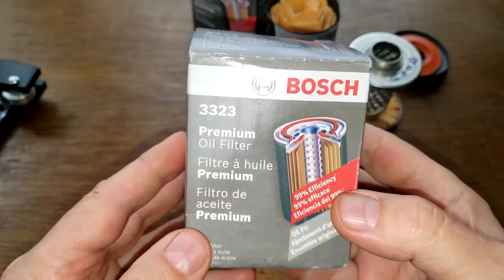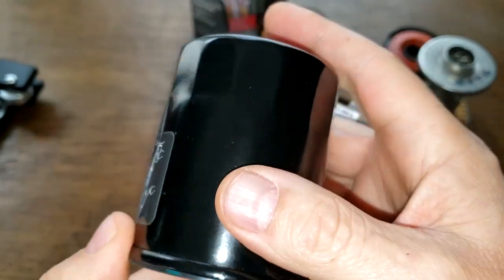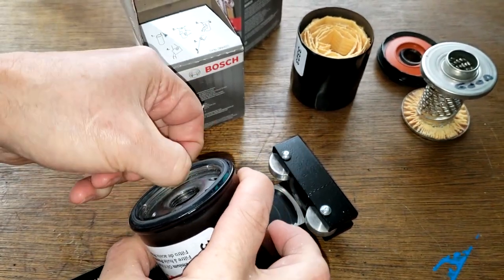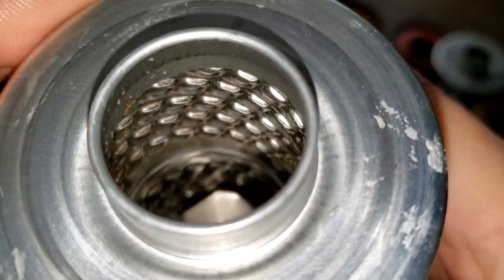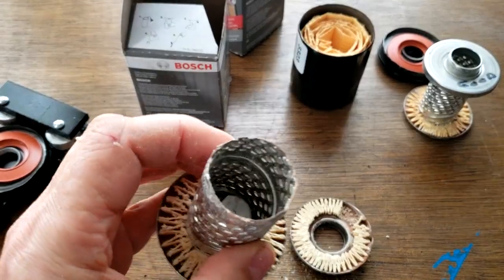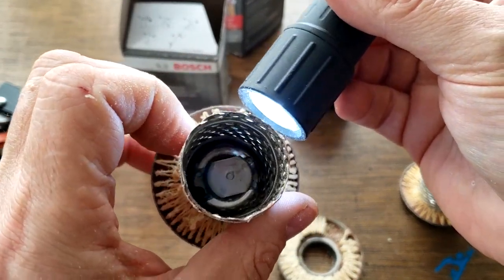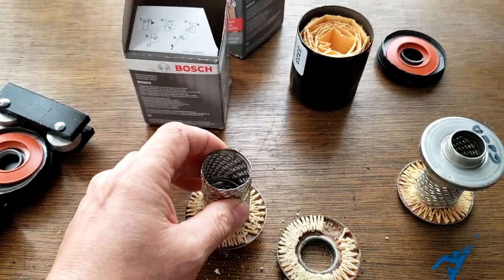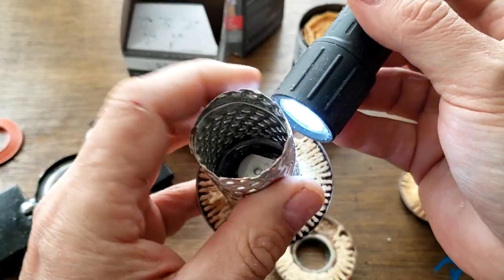Defective Oil Filter, Look Before You Install Your Next Oil Filter, Check Your Oil Filter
Today we'll open up a defective oil filter. Always check your oil filters before you install them.
Welcome!
auto repair,
12-volt battery,
starter,
alternator,
radiator,
air condition,
tires,
wheels,
brakes,
rotors,
grille,
headlights,
blinkers,
hood,
Bondo,
fiberglass,
odometer,
mpg,
engine,
motor,
transmission,
transfer case,
oil,
fuel,
gas,
Chevy,
ford,
Chrysler,
truck,
car,
vehicle,
spark plug,
sensor,
antifreeze,
wipers,
bumper,
oil filter,
fuel filter,
welding,
welder,
tools,
tool,
harbor freight,
Walmart,
AutoZone,
advance auto parts,
rock auto,
Nissan,
Saturn,
Ford,
gear oil,
rear differential,
front differential,